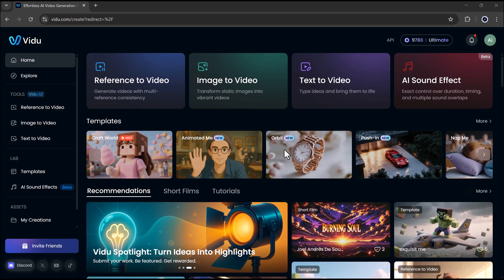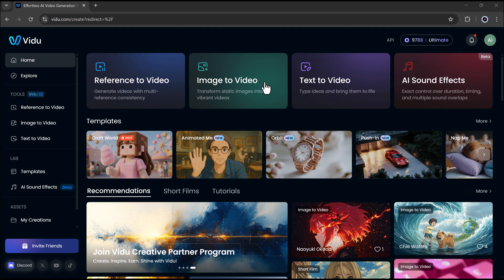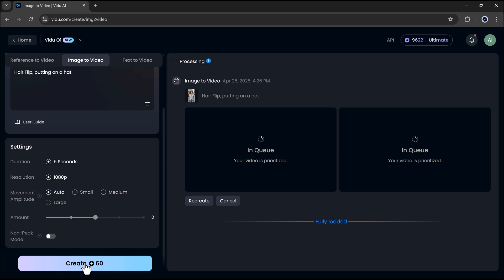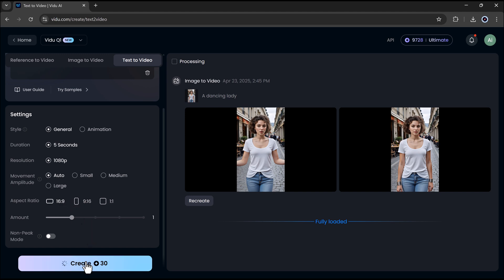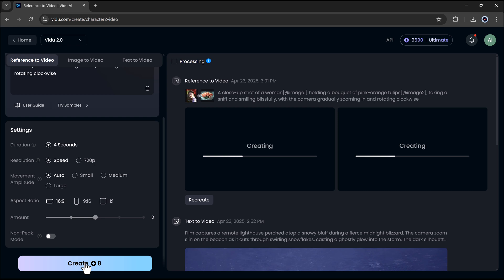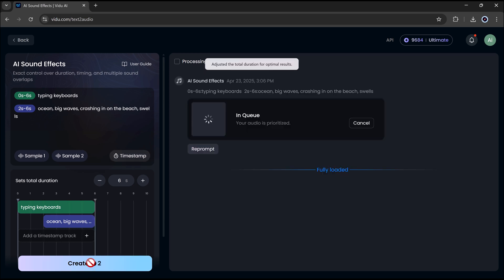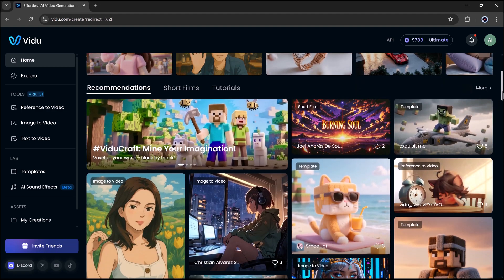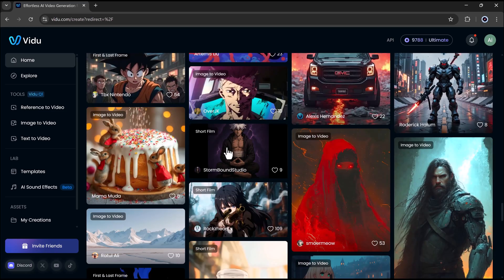How to Make Cool AI Videos in Minutes | AI Video Generator - Vidu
In today’s video, we’re checking out one of the coolest AI video tools out there — Vidu.com!
Code: AIGEEKED
Whether you want to create animations, short stories, or videos from text or pictures, Vidu makes it super easy and fun.

✨ We’ll walk you through:
How to turn pictures into videos
How to animate using just one photo
How to make videos from simple text prompts
How to add AI sound effects
And how to use pre-made templates to create fast!

Vidu is perfect for beginners, students, creators, or anyone who wants to try something creative with AI. If you’ve ever wanted to bring your ideas to life without needing fancy editing skills — this tool is for you!